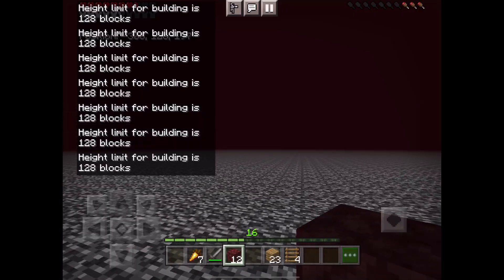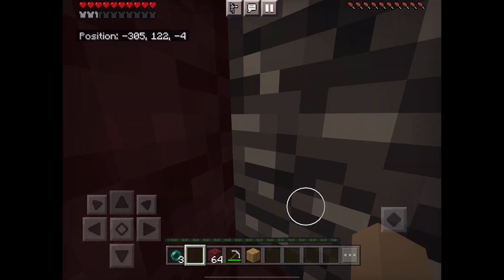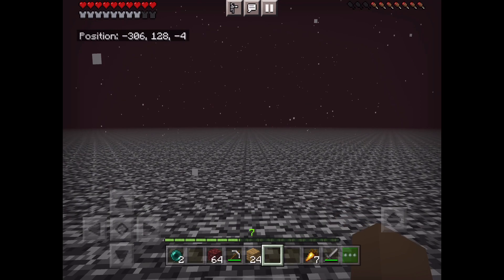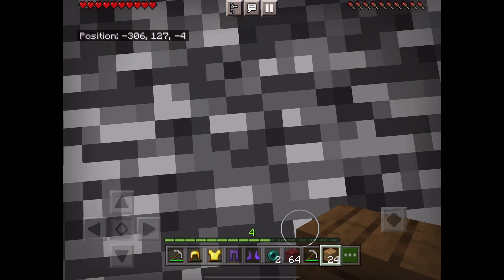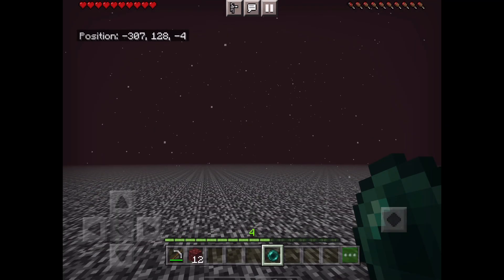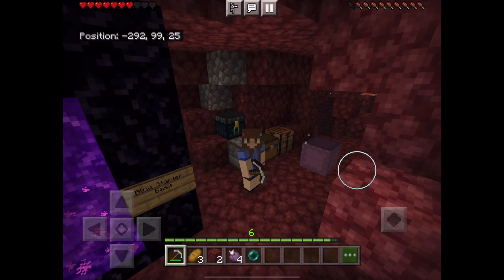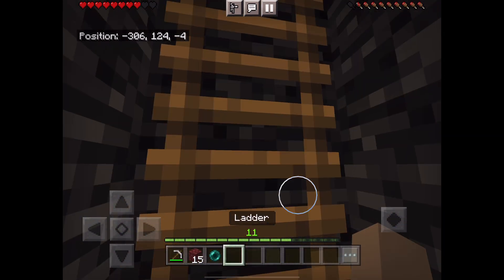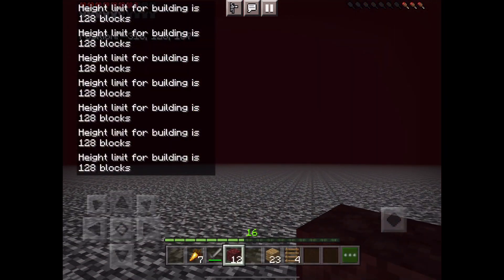Going to the Nether Ceiling - And How to get Down - in Minecraft Bedrock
Little Plum travels to the nether ceiling just for fun. She gets stuck. Like, really, really, stuck. Somehow, she finds a way to get up to the nether ceiling and then to come right back down.

Forward to about 16:30 minutes in to see the trick.

Join Little Plum to rescue her Purple Pants.

Little Plum plays Minecraft Bedrock on her iPad.